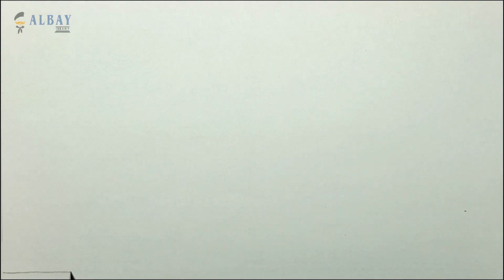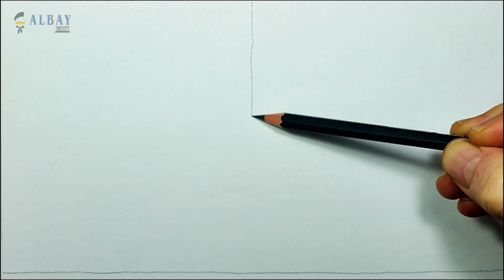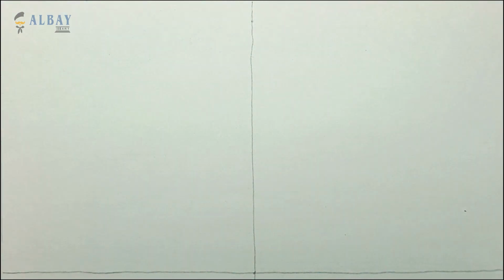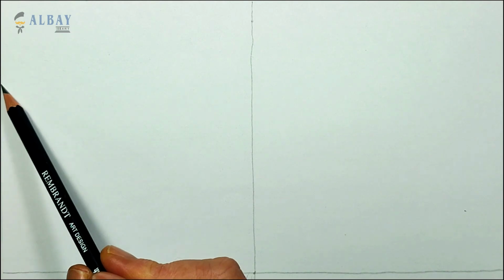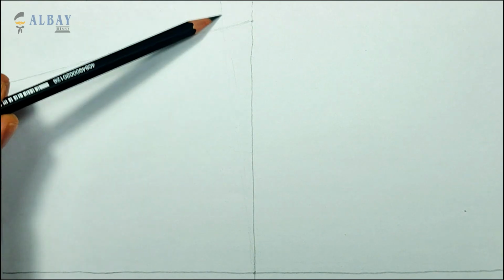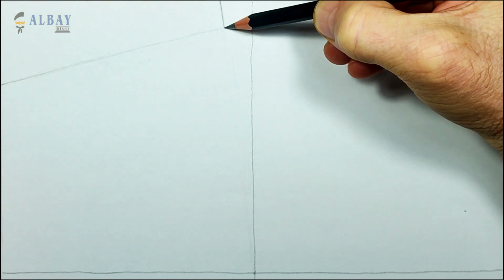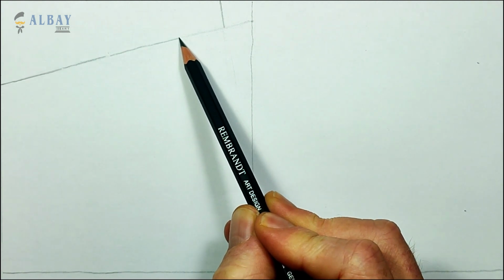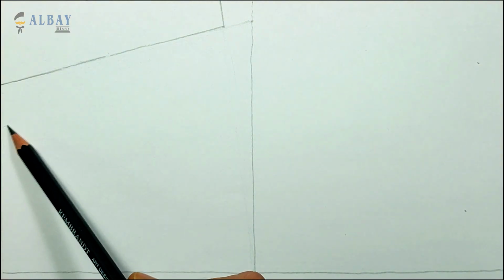How to Draw a STREET Using Two Vertical Vanishing Points Step by Step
Learn how to draw a street using two vertical vanishing points with this detailed perspective drawing tutorial. In this step-by-step lesson, I show you how to create a realistic street drawing using only a regular black pencil while explaining every stage of the process. You will learn how to set up the horizon line, place the vertical vanishing points, and use two point perspective techniques to build a convincing city street scene. Starting from the first building, you will see how simple perspective lines can be transformed into a detailed street with multiple buildings, sidewalks, windows, and street elements.

This drawing tutorial is perfect for art students, art teachers, hobbyists, and anyone who wants to improve their perspective drawing skills. I explain the logic behind the construction process, including how to add different building heights, ground floors, sign panels, window frames, and realistic street details while maintaining correct perspective. You will also learn how to avoid common perspective mistakes when drawing urban environments and architectural scenes. I use only a regular black pencil and narrate every step so you can easily follow along from the first lines to the finished street drawing. Practice this two point perspective drawing, improve your sketching skills, and continue learning new perspective techniques with drawing lessons.

CHAPTERS

0:00 Intro
0:17 Horizon Line & Vanishing Points
0:40 Drawing the First Building
1:05 Adding Other Buildings
2:07 Explanation of Logic in the Drawing
5:43 Adding the Tallest Buildings
6:22 Drawing the Ground Floors
7:00 Adding the Sign Panels on the Buildings
7:48 Drawing the Window Frames
9:36 How to Draw the Windows
15:59 Adding the Sidewalks
16:29 How to Draw the Street Lights
17:34 Final Drawing

Question: Why are the vanishing points above and below the horizon line instead of on it?
Answer: This drawing uses two vertical vanishing points to create a different perspective effect. Keep following the same guide lines from each vanishing point, and the buildings will stay consistent throughout the drawing.

Question: How do I keep all the buildings aligned correctly?
Answer: Start each building with the same perspective guide lines and place every new building using the same two vanishing points. Keeping the setup accurate at the beginning makes the rest of the drawing much easier.

Question: How do I draw windows that stay aligned on every building?
Answer: Draw the window frames first using the perspective guide lines, then add the window details inside each frame. This keeps the windows evenly spaced and consistent as they recede.

Question: What are the sign panels on the buildings used for?
Answer: Sign panels are the areas where building names, business names, or shop signs are usually placed. Draw them before adding the windows so they fit naturally into the building design.

Question: How can I make the street look more realistic?
Answer: Add sidewalks, street lights, and buildings of different heights. Keeping the perspective consistent while varying the building sizes creates a stronger sense of depth.